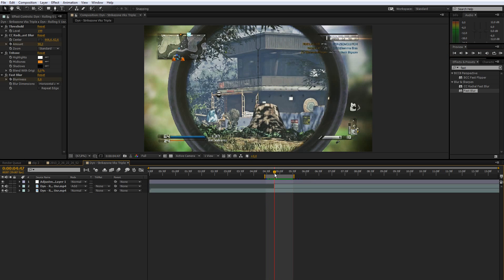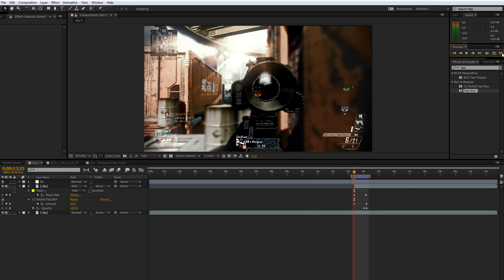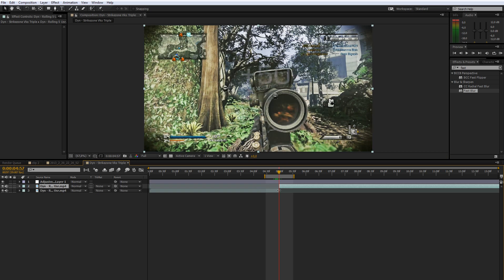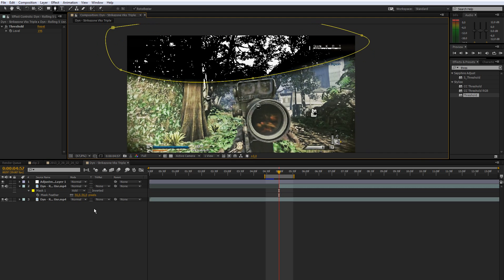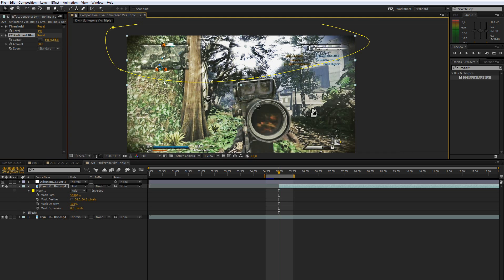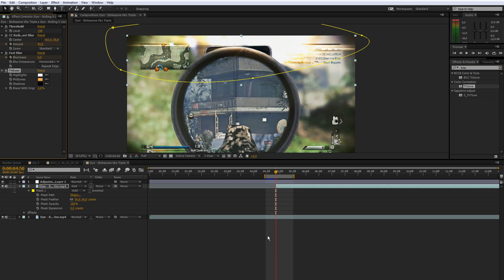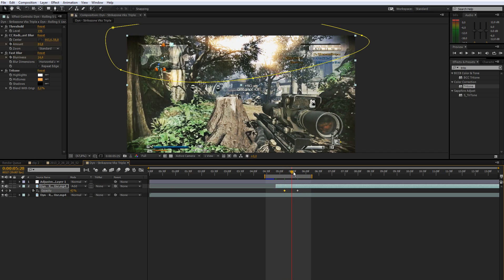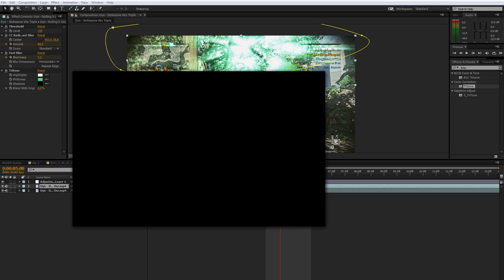After Effects | Light Rays Tutorial (No Plug-ins)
Leave a like for more daily uploads & Tutorials!
So in this tutorial I will teach you how to create nice looking light rays in after effects that react to the environment without using any plugins :)
Leave your requests in the comments!